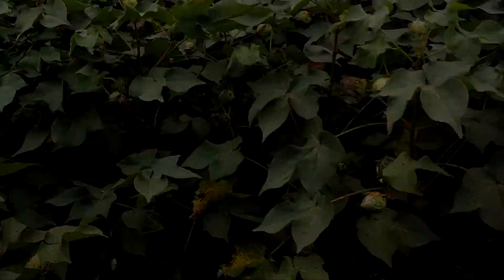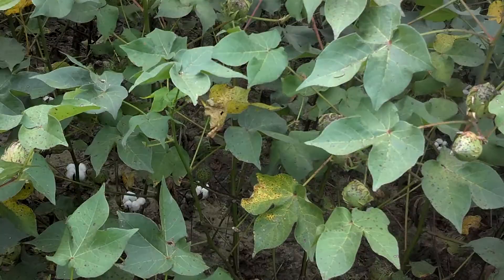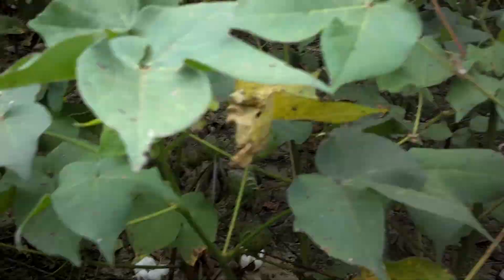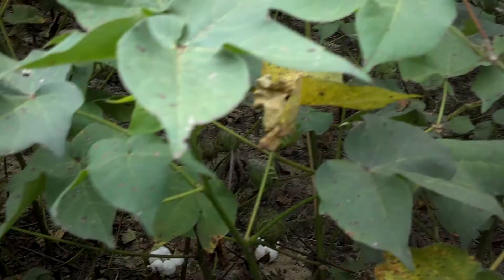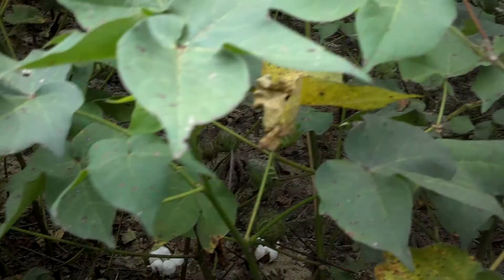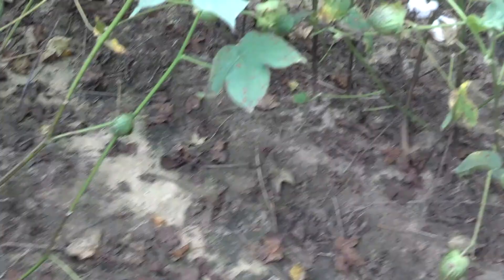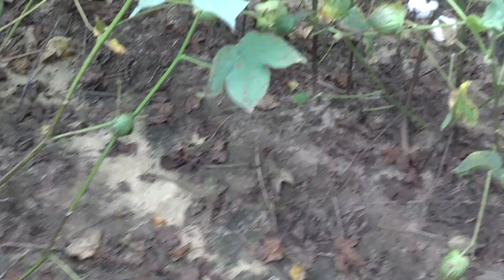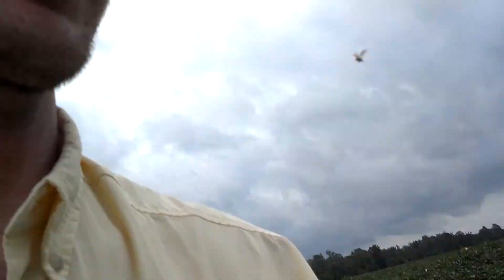2012 Cotton Fungicide Trial Update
Cotton Fungicide Trial Update, R.J. Byrne gives an update 3 weeks after the fungicide spray. The video shows visual evidence of defoliation, mainly due to corynespora or target leaf spot.
The trial consisted of 9 roundup ready varieties, replicated 4 times, with two replications treated with a fungicide and two untreated.  The fungicide was sprayed at the start of the sixth week of bloom. The varieties are: DPL 1050, DPL 1137, DPL 1252, PHY 375, PHY 367, PHY 499, FM 1740, FM 1944, ST 5458. Yield and gin data was obtained. Leafspot ratings (defoliation) was taken pre treatment and post treatment, 2 weeks later.